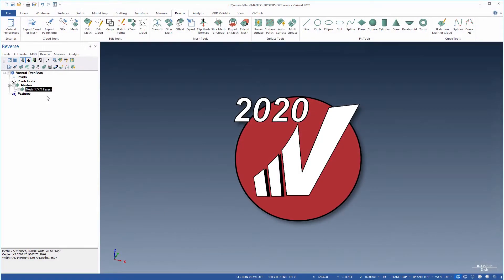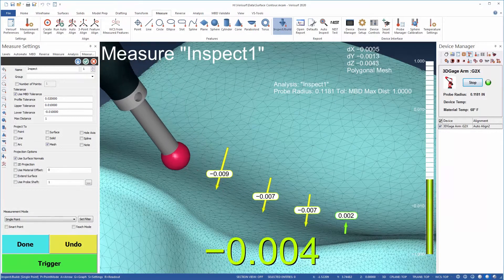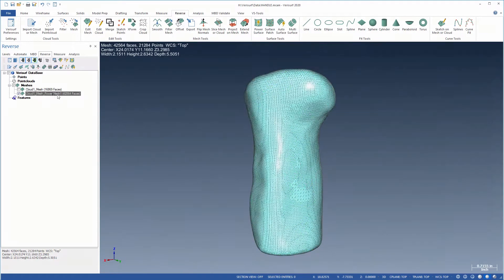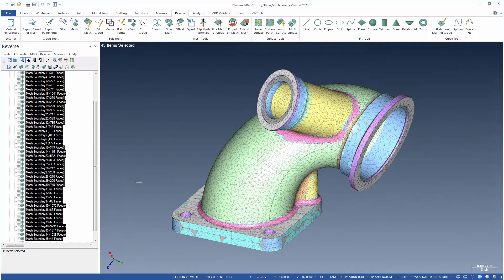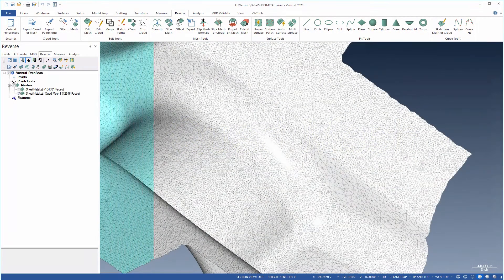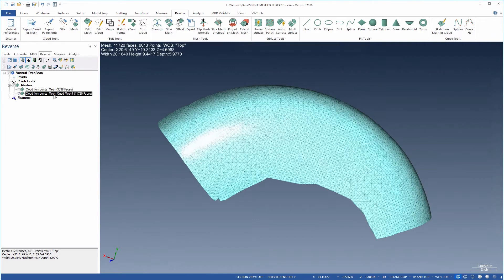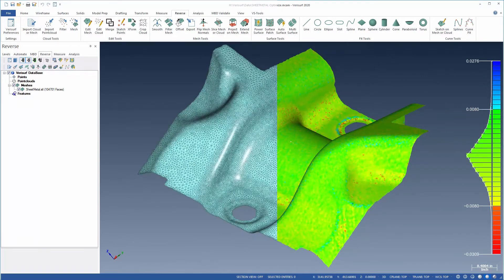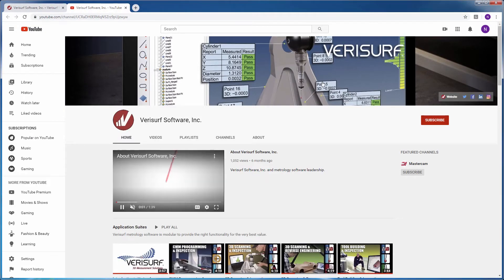3D Scanner Mesh Utilities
Reverse Engineering Mesh Utilities